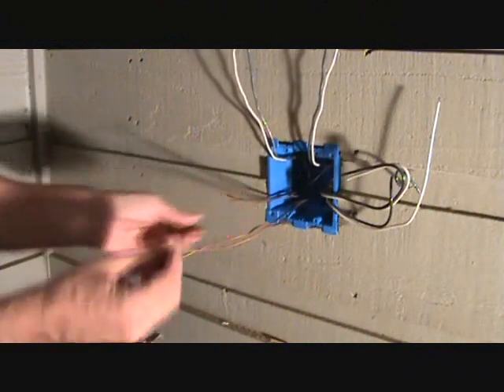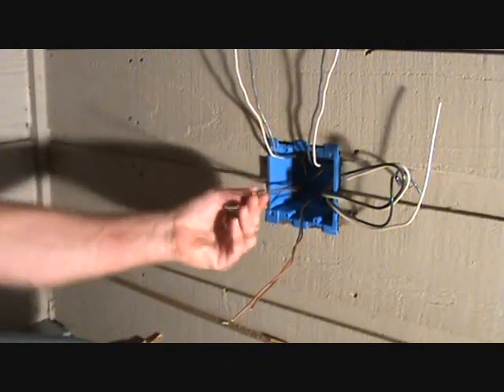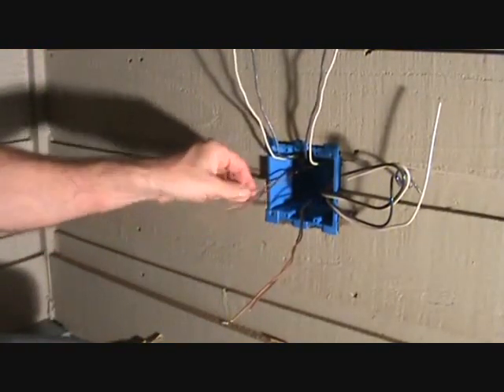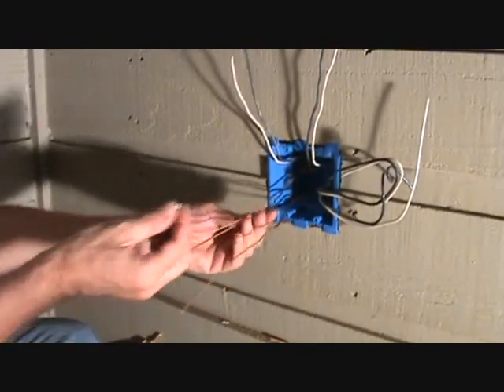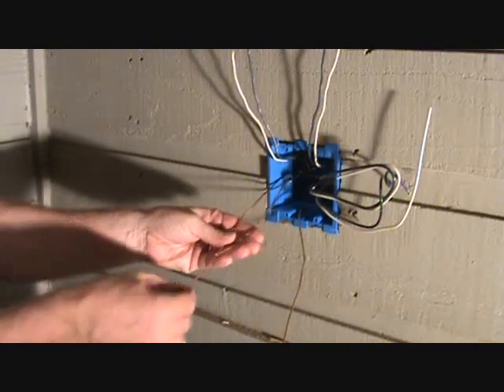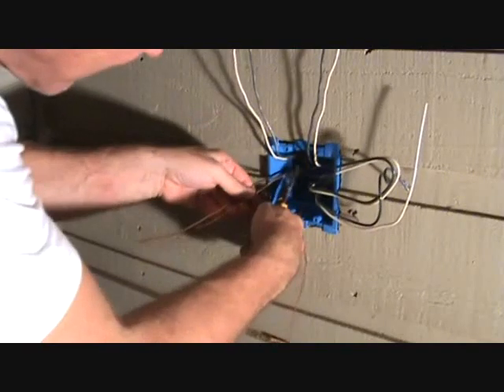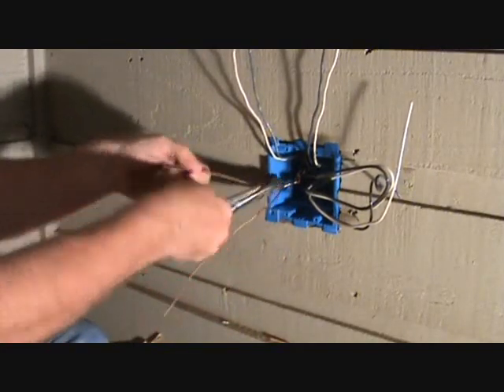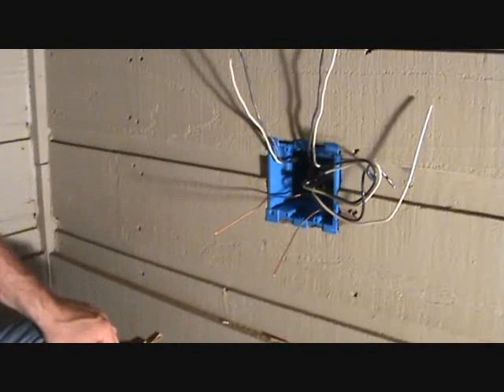Connecting 2 electrical outlets....arranging the ground wires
Connecting 2 electrical outlets. arranging the ground wires in the junction box is easy. when you know how. That's the first thing "joe" does, before anything else, as he gets ready to connect 2 electrical duplex outlets together in the same junction box. If you don't arrange the ground wires first, you'll have a hard time connecting up the 2 electrical outlets, since you want the ground wires pushed all the way to the back of the box. Don't get worked up with all the wires you see sticking out of the outlet box. Step by step you can do it! Start by arranging the ground wires first then work on the white & black wires. you'll see. Here's "joe" to show you how easy it is to arrange & set up the ground wires before actually connecting them up to the electrical outlets.